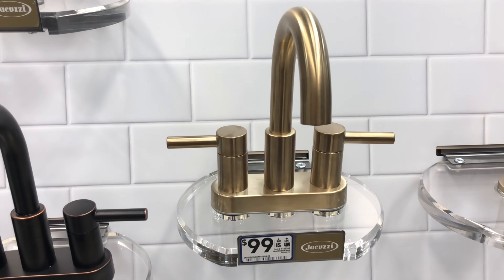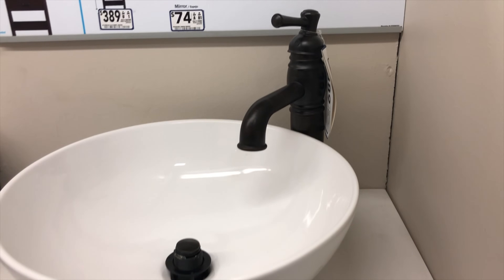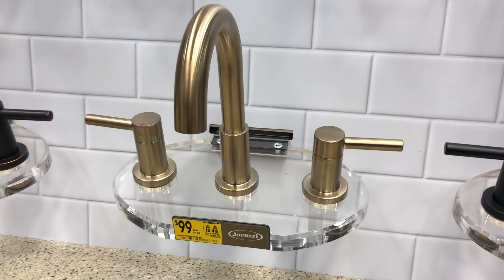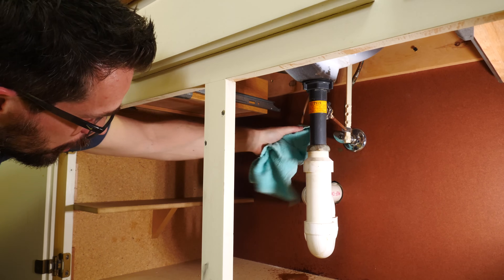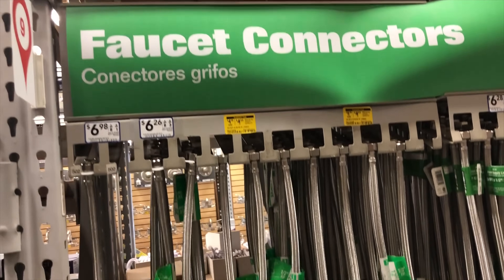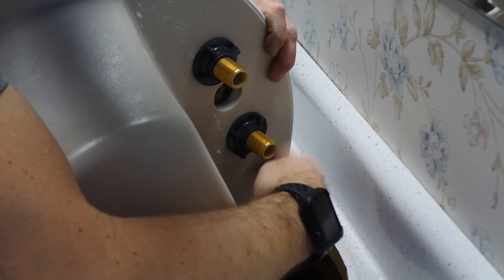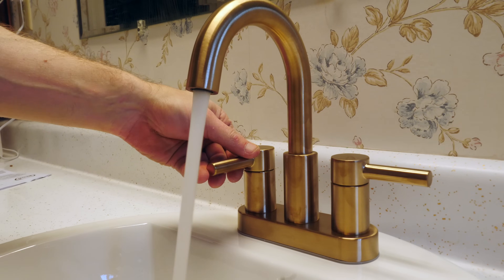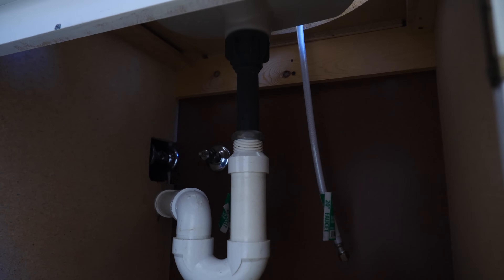Faucets // Bits | I Like To Make Stuff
We partnered we Lowe's to show you how to swap out a faucet. It is super easy, but there are some things to consider before you start!